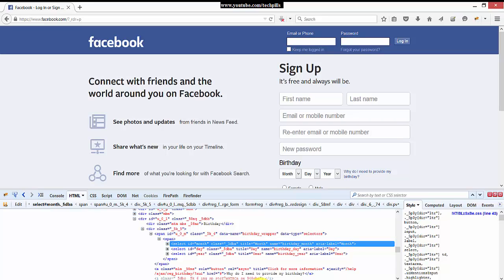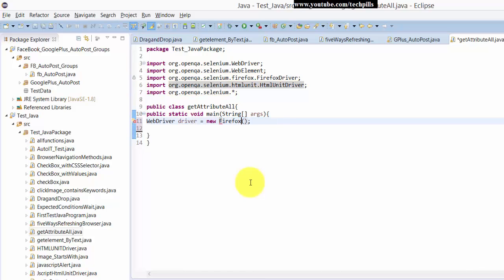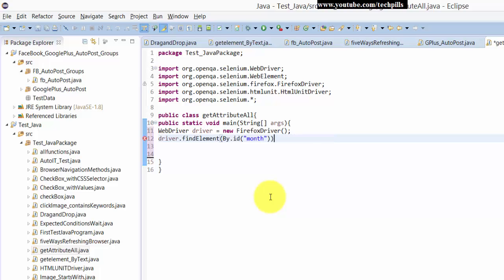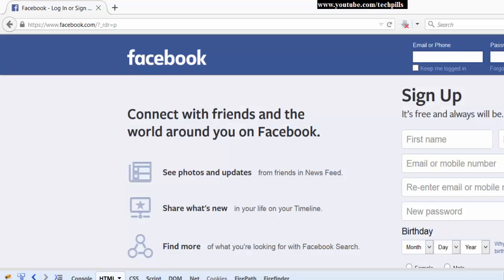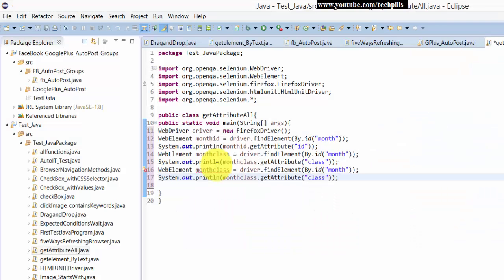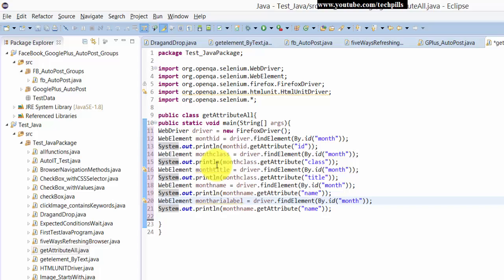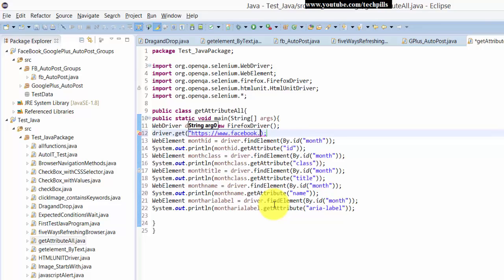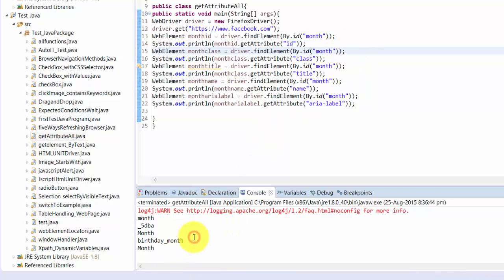Selenium with JAVA - How to get all the attributes of the WebElement?